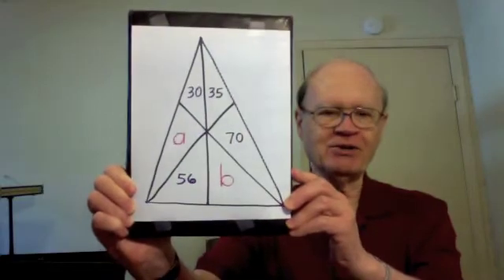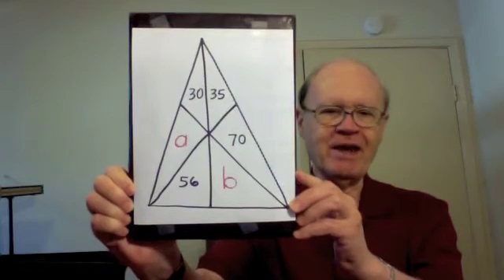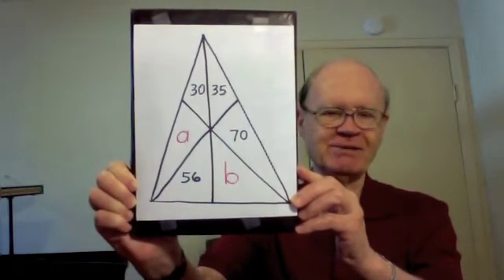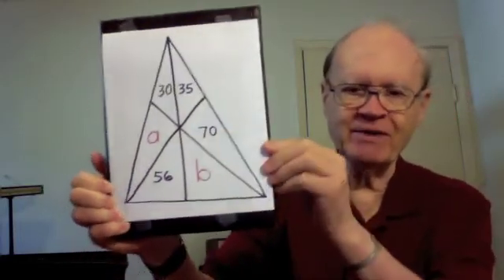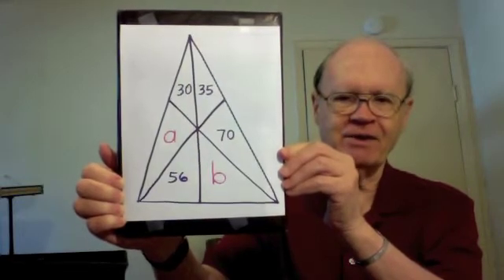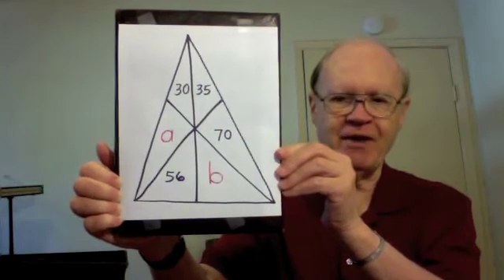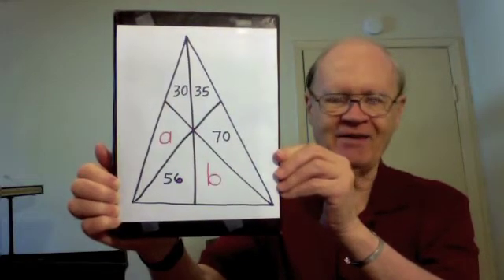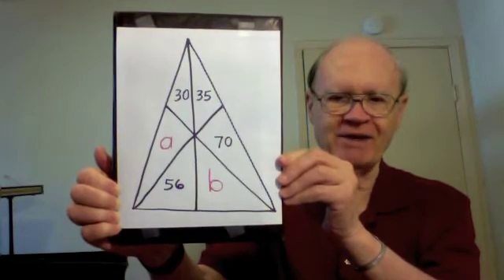Edward Tarte--Math Challenge--Mysterious Triangle Areas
Another in my series of awesome math challenges, with prizes available:)